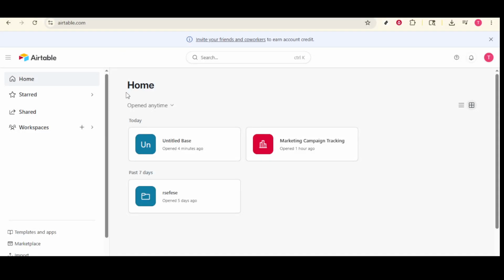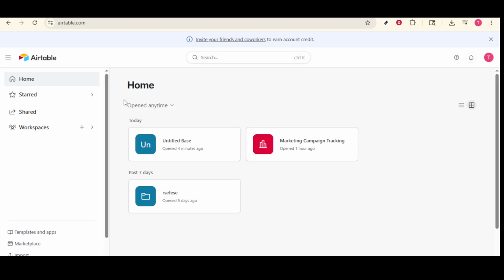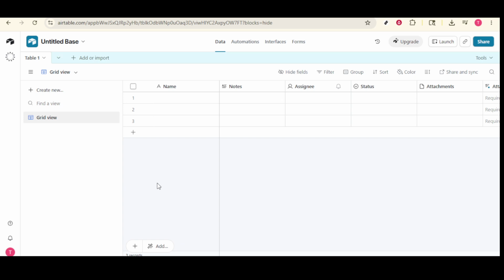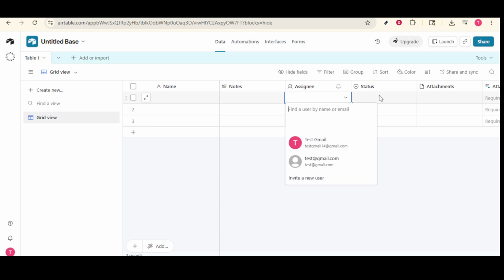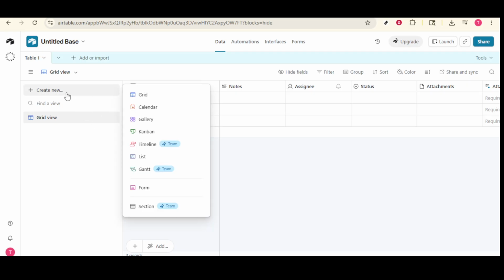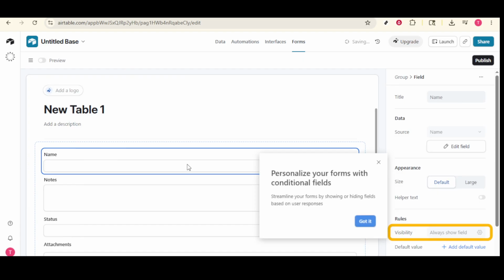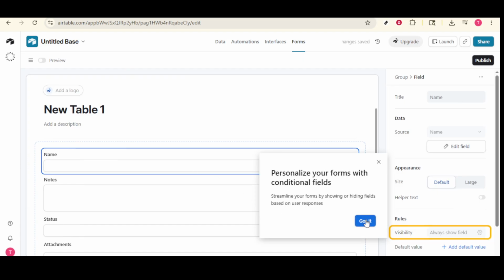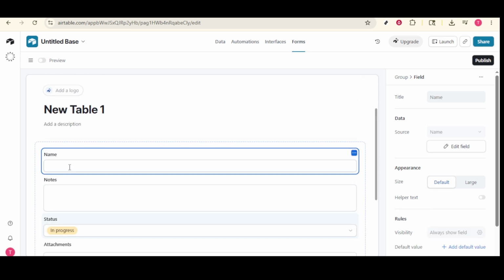How To Create A Form In Airtable